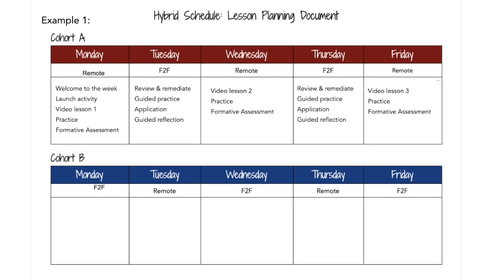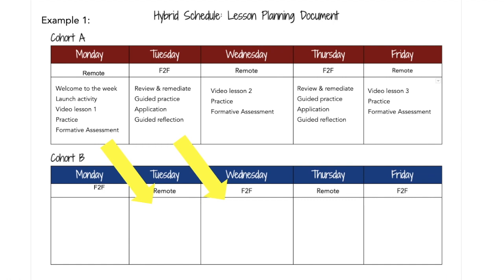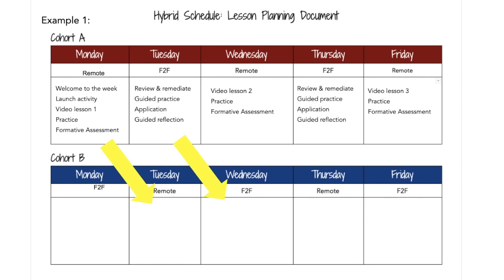Hybrid Lesson Planning Examples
This is the 3rd segement of a professional learning series on Hybrid Instruction